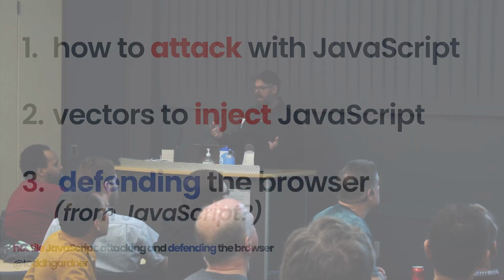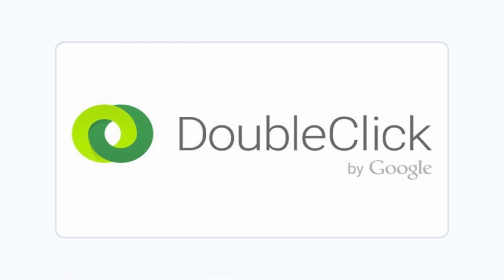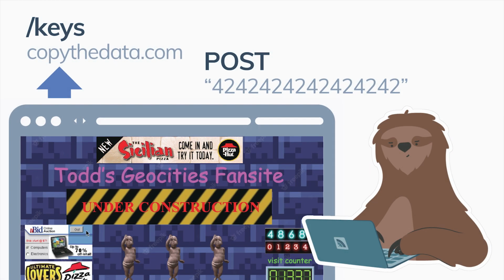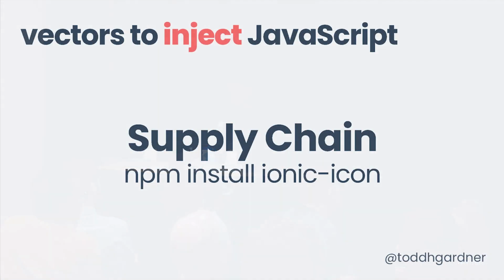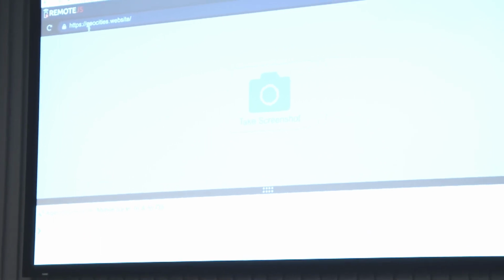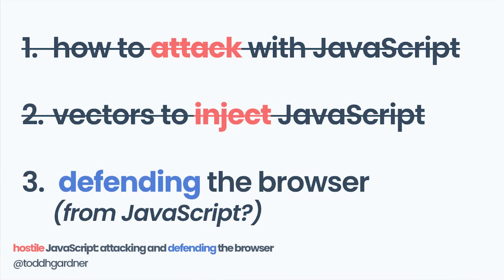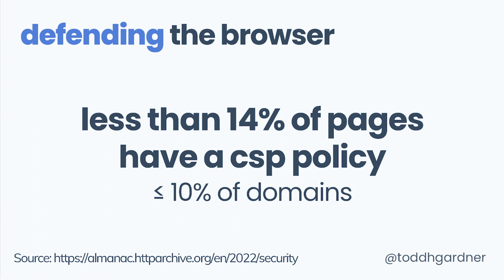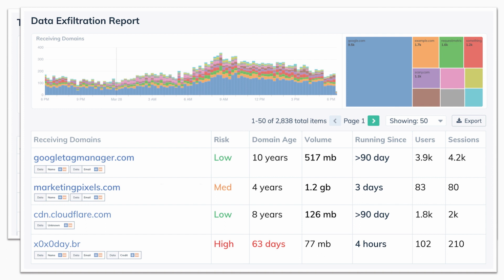Hostile JavaScript: Attacking and Defending the Browser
How much JavaScript is on your website? Do you know what it does? No really, have you looked at the code and seen what it does? Probably not.

JavaScript controls the client side environment, and we can use it to compromise users, consume resources, and steal data. Yet many websites continue to add scripts without review, audit, or thought.

Let’s explore what JavaScript can do to a browser, the vectors that JavaScript can get added to websites, and how we can defend against JavaScript attacks.

Todd Gardner is a software entrepreneur and developer who has built multiple profitable products. He pushes for simple tools, maintainable software, and balancing complexity with risk. He is the cofounder of TrackJS and Request Metrics, where he helps thousands of developers build faster and more reliable websites. He also produces the PubConf software comedy show.